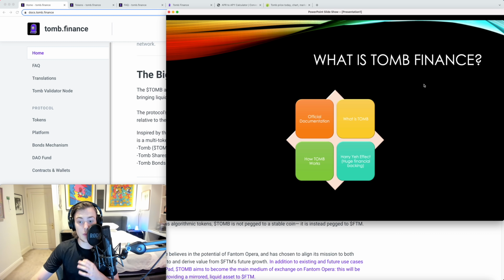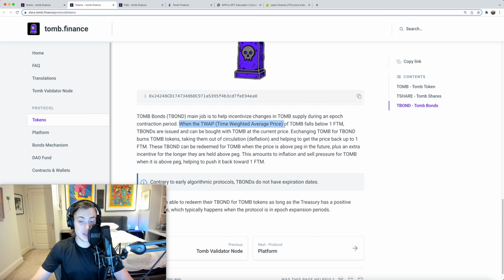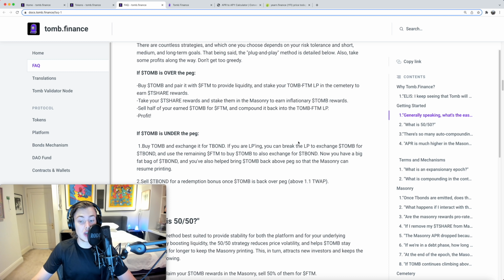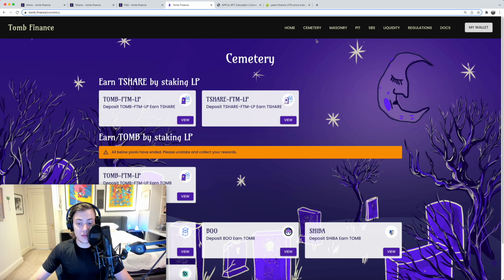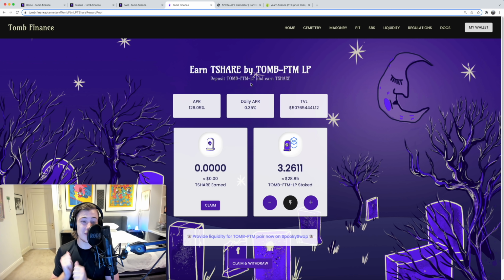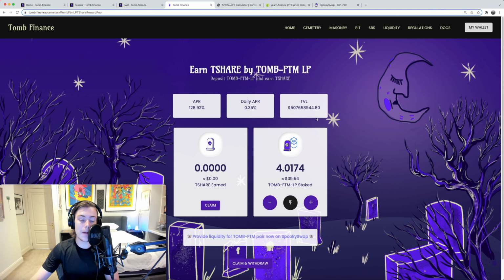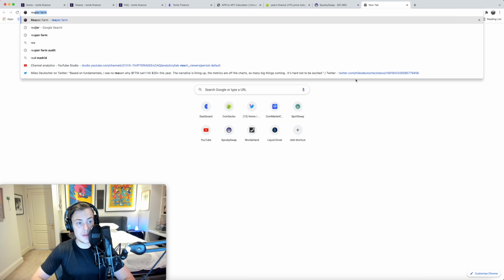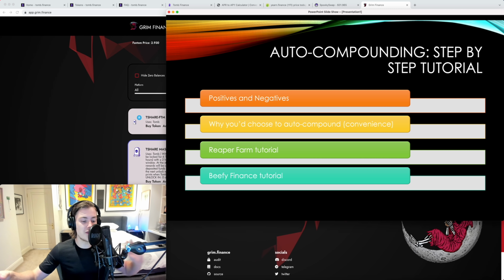Tomb Finance Staking Tutorial (How To Stake on Tomb Finance for 1000%+ APY | Tomb Finance Explained)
I explain how the Tomb Finance protocol works, and run you through exactly how to stake on Tomb Finance to take advantage of the insane APRs (250-1000%+). This video covers how to create an LP, stake and navigate the Fantom DeFi ecosystem through harnessing the power of TOMB and TSHARE.

OVERVIEW
0:00 - Intro and Overview
1:07 - Tomb Finance Explained
2:09 - TOMB and TSHARE
4:05 - TBOND
5:52 - Harry Yeh
6:51 - Tomb Finance FAQs
7:22 - Tomb Token Algorithm Explained
9:01 - Protocol Rundown (Website Explained)
10:54 - APR vs APY Calculations
11:29 - Masonry Explained
12:52 - TSHARE APY Calculations
14:11 - Tomb Finance Staking Tutorial
14:51 - How to Create TOMB-FTM LP
17:49 - Staking TOMB-FTM LP in the Cemetery
18:48 - Staking TSHARE in the Masonry
20:08 - Strategy 2: TOMB-FTM only
21:47 - Auto-compounders Explained
22:11 - Reaper Farm Tutorial
23:57 - Beefy Finance
24:45 - Grim Finance
26:12 - Summary
27:44 - Outro